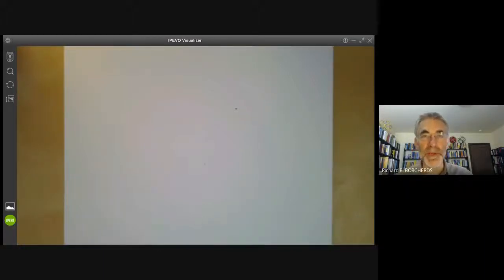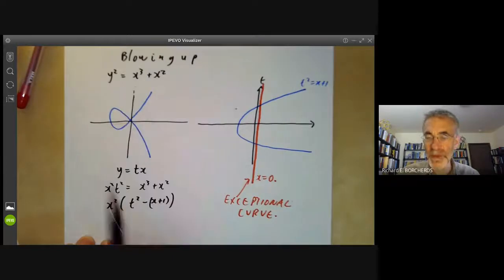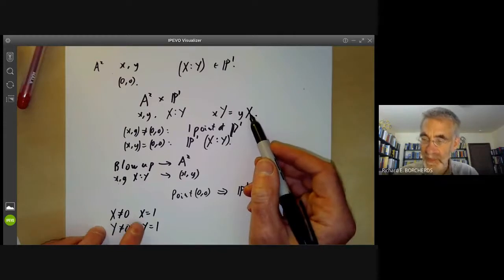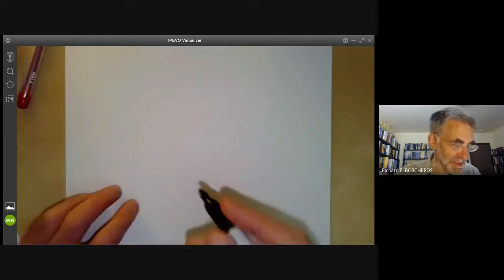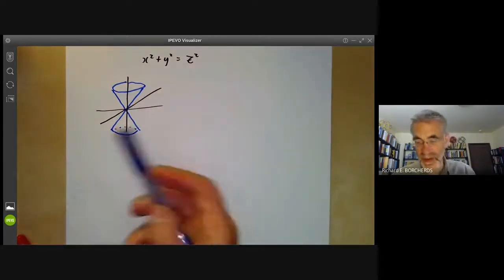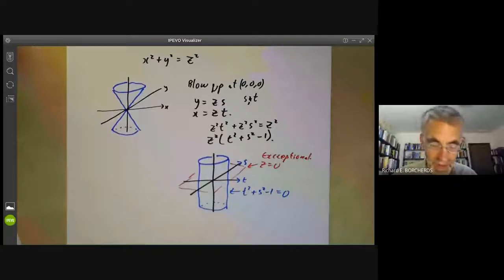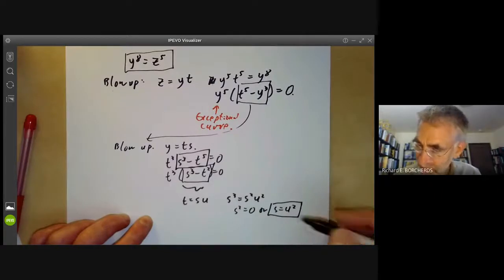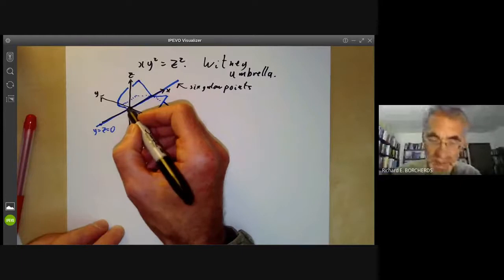algebraic geometry 34 Blowing up a point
This lecture is part of an online algebraic geometry course, based on chapter I of "Algebraic geometry" by Hartshorne. It covers blowing up a point of affine space, and gives some examples of using this to resolve singularities of plane curves.